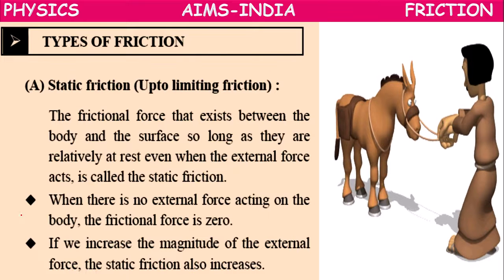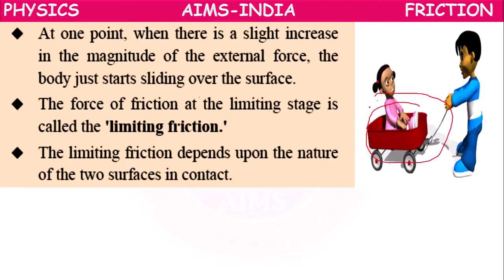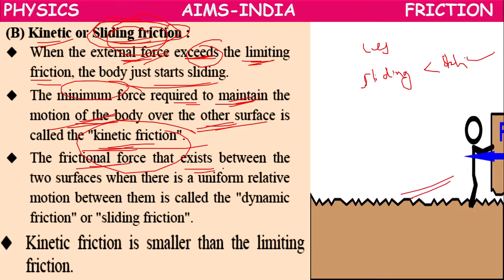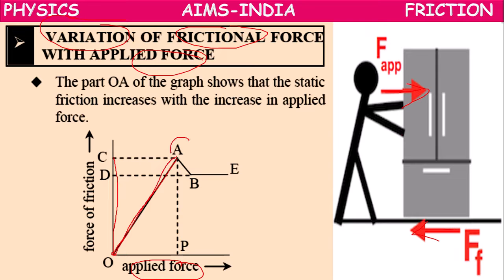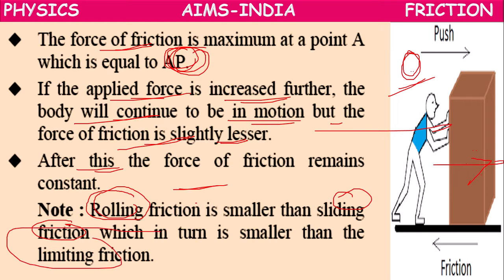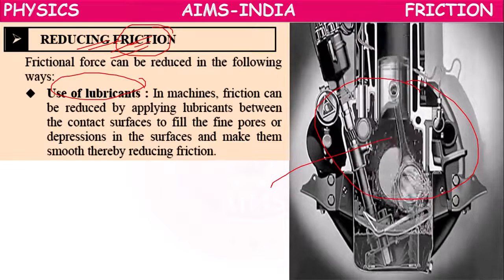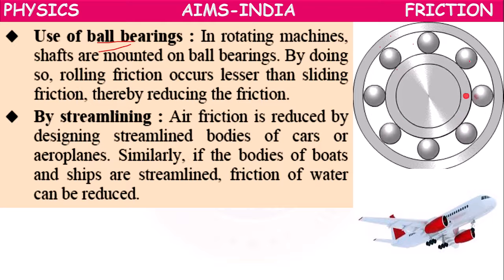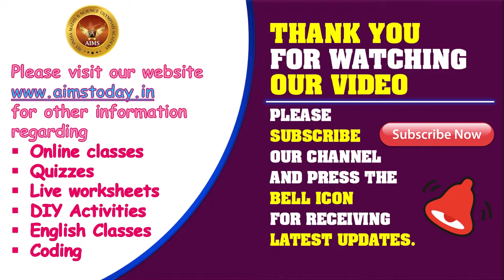8TH OLYMPIAD || PHYSICS || FRICTION || PART 03